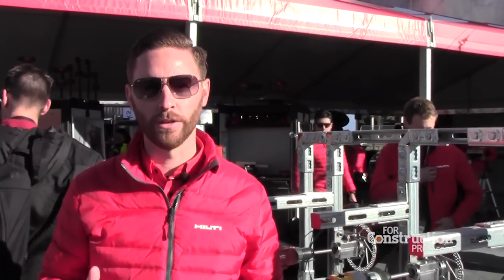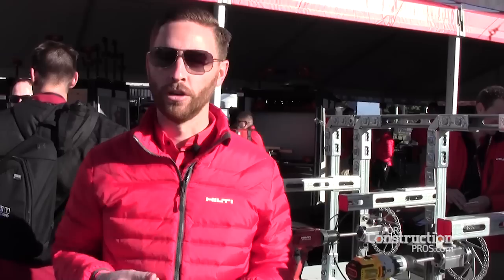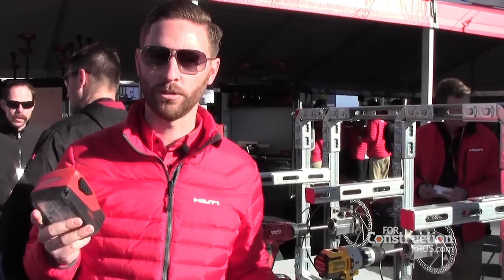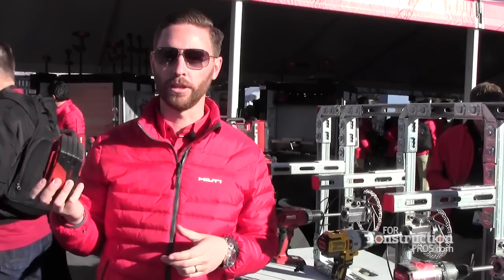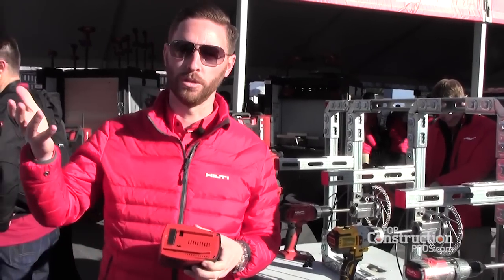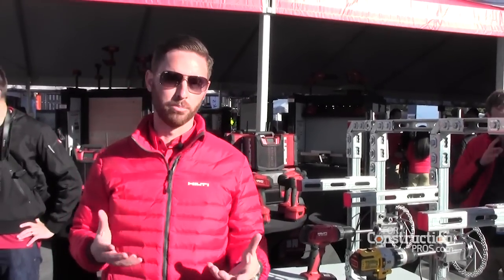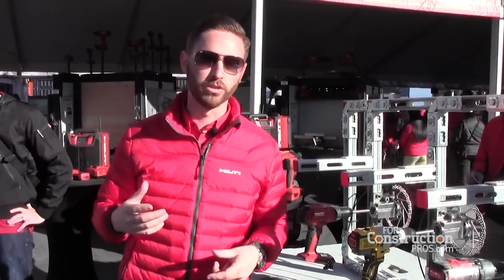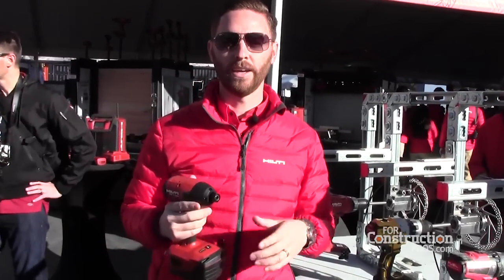[VIDEO] Hilti Upgrades Drivers with 22-V Battery and Better Motor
22-V battery packs are backward compatible to run legacy 18-V power tools, SID4 impact driver motor efficiency, chuck and lights improved